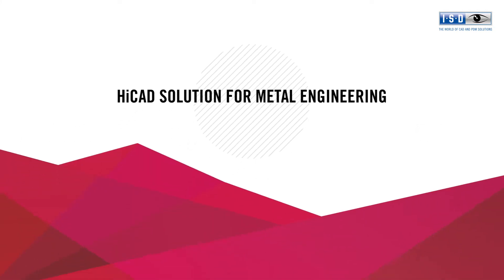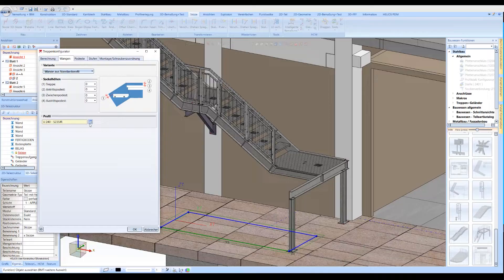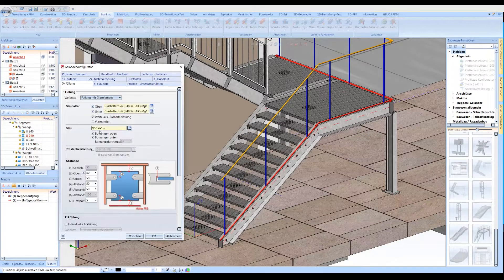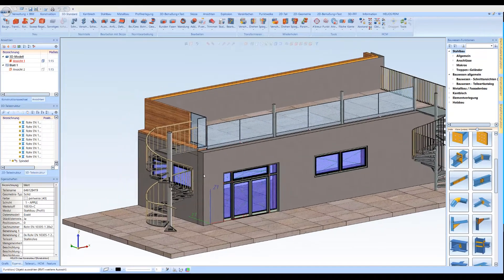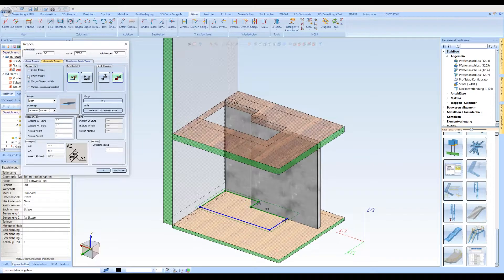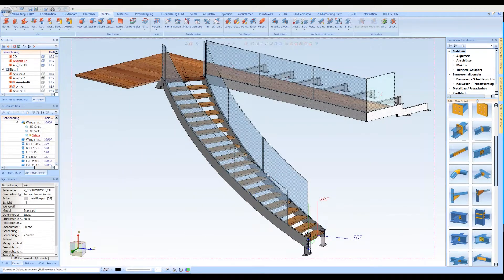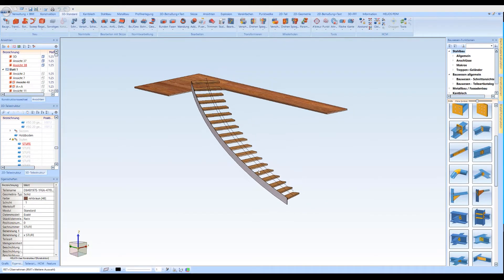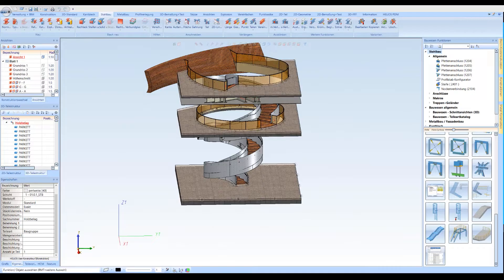Configurator for stairs and railings | HiCAD Metal Engineering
With its staircase and railing configurator, HiCAD is a real support: stairs and railings can be easily configured and loaded into HiCAD. You can also react promptly to subsequent change requests and vary the shape, model and type of mounting of your staris or railings.